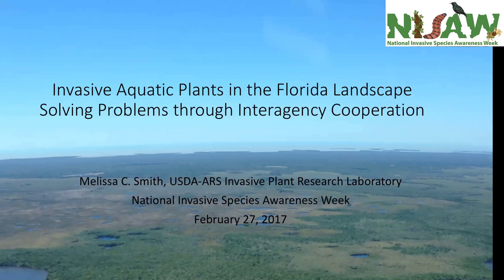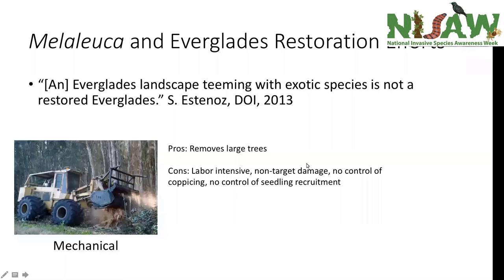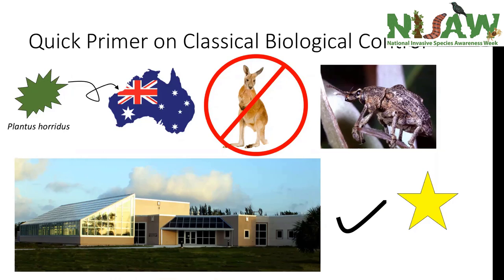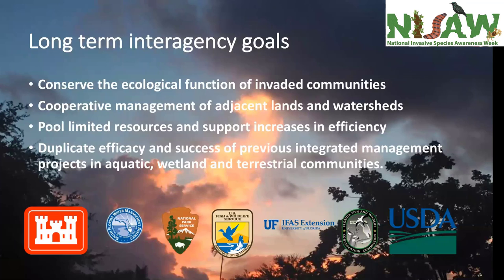Invasive Aquatic Plants in the Florida Landscape: Solving Problems with Interagency Cooperation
Melissa Smith, PhD., Research Ecologist at Invasive Plant Research Lab, Fort Lauderdale, FL.